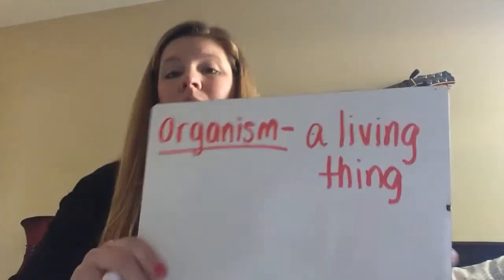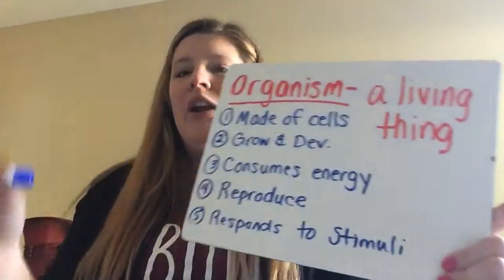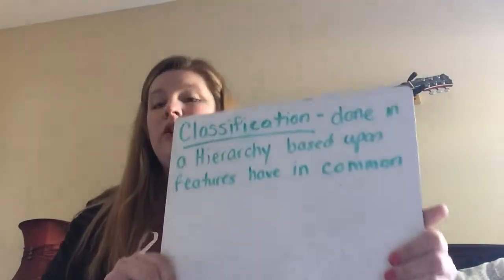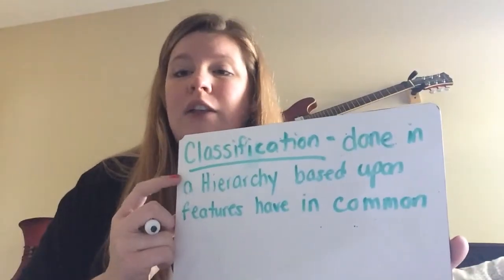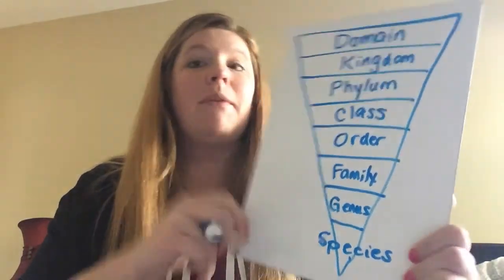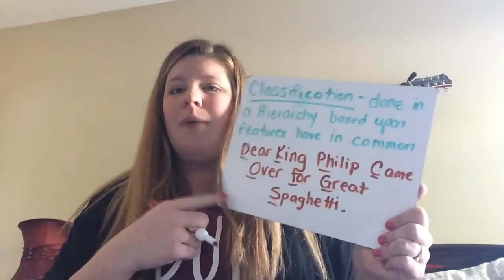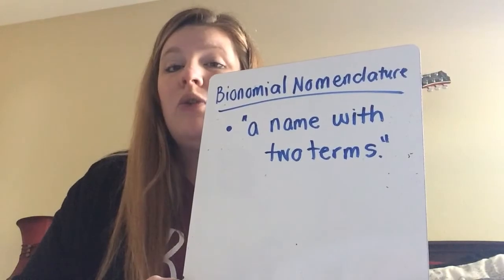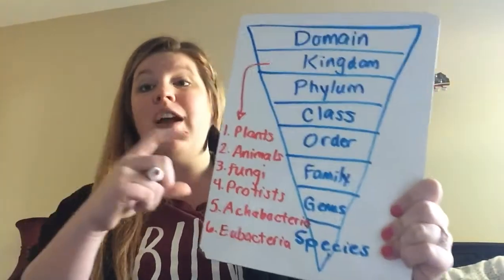Classifying Living Things - 5th/6th Grade